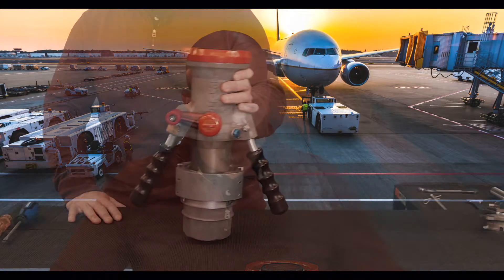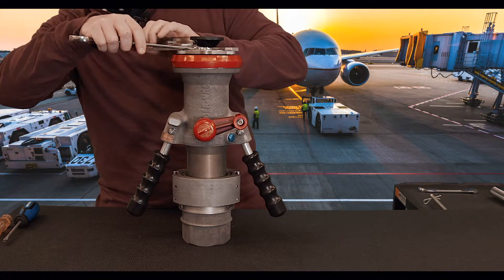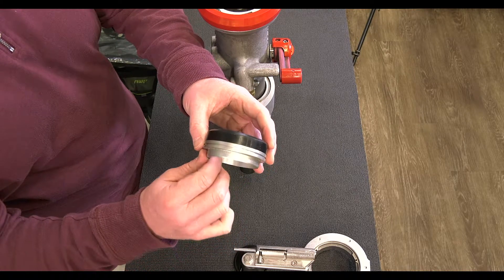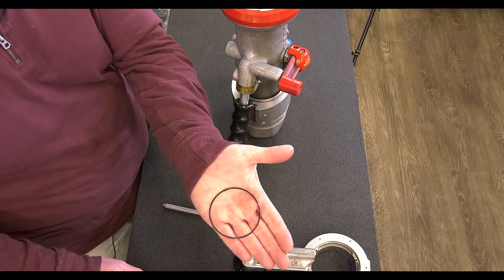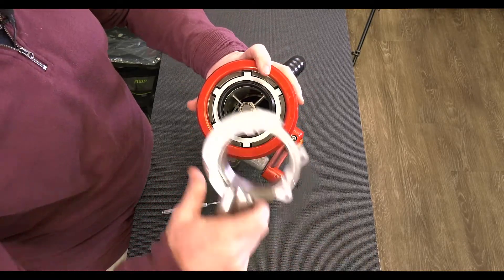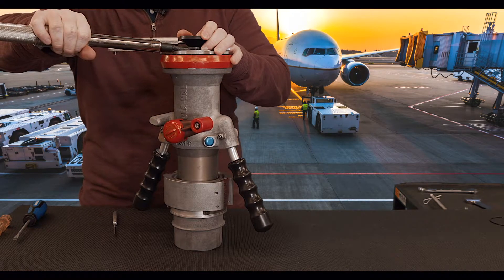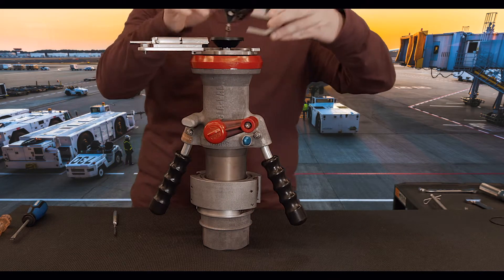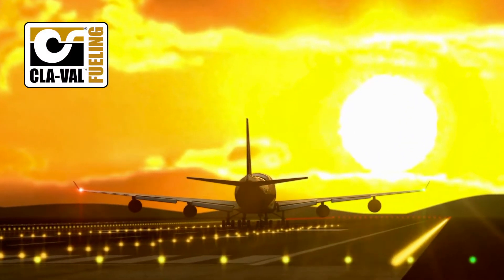Maintenance \ 347GF Nose Seal